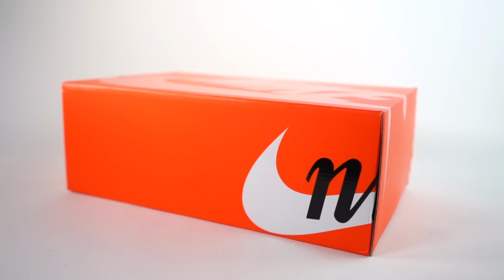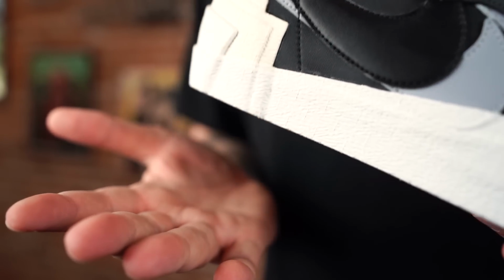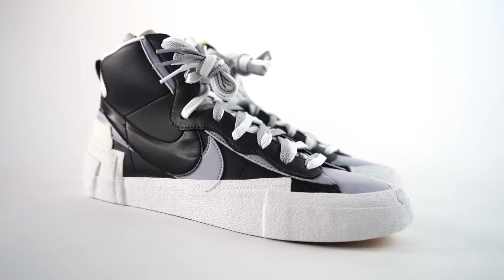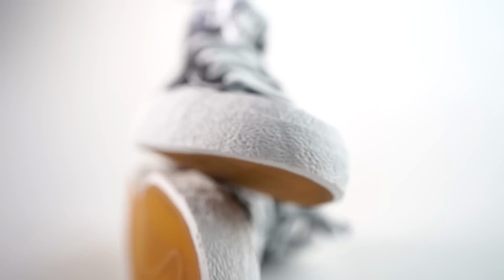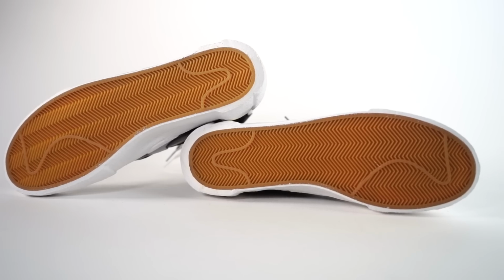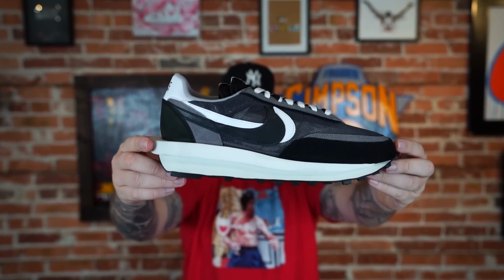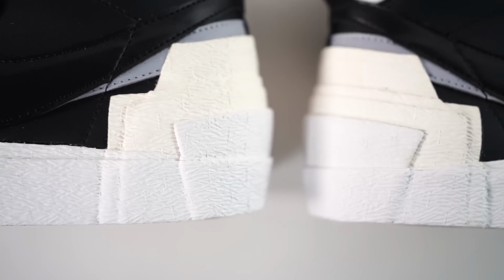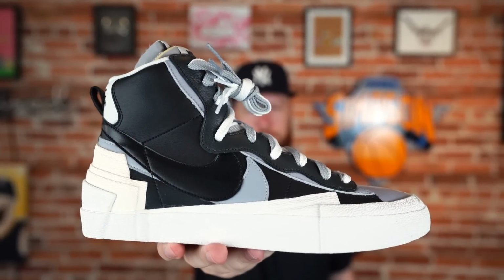ARE THE NIKE SACAI BLAZER WORTH THE HYPE?!